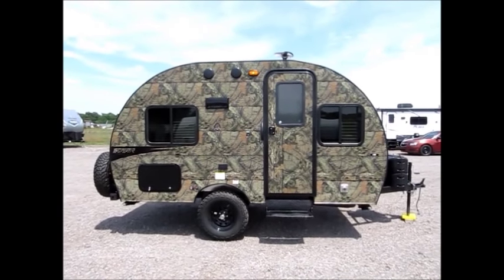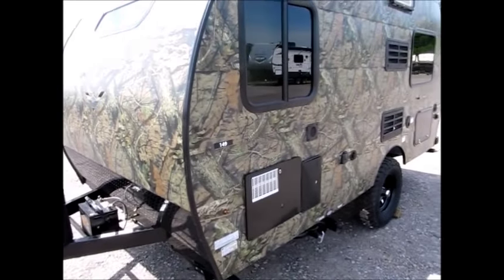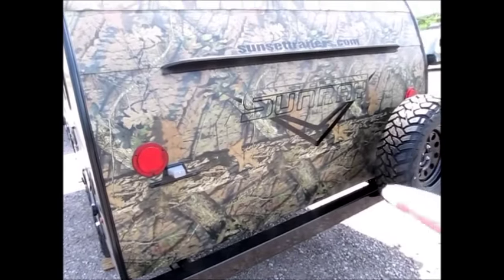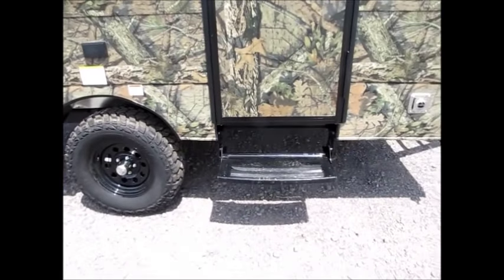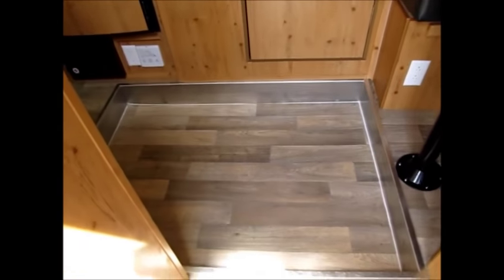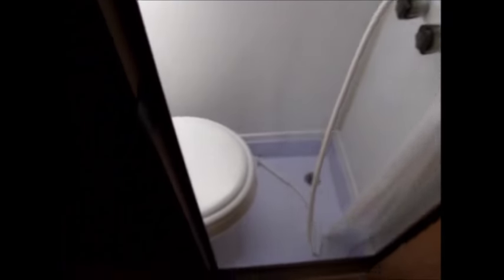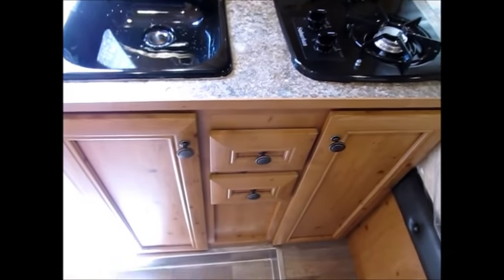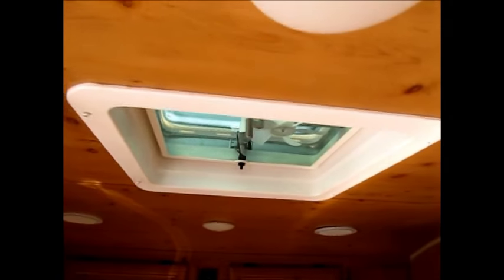SOLD 2019 Sunset Park SunRay 149 CAMO @ NiceCampers.com